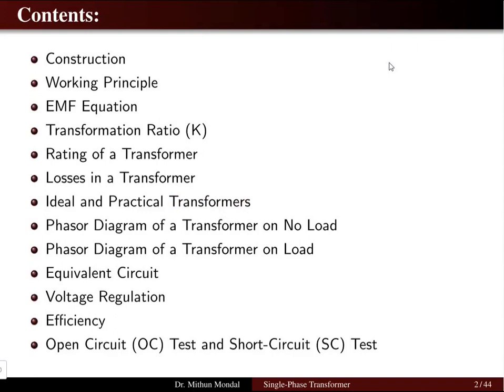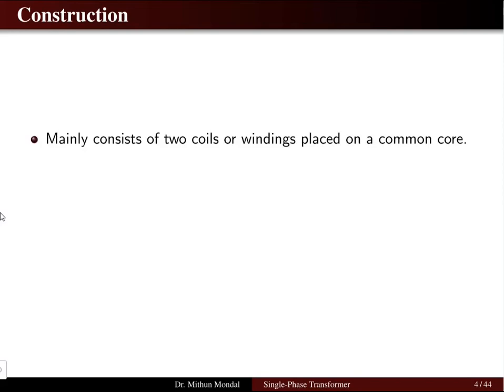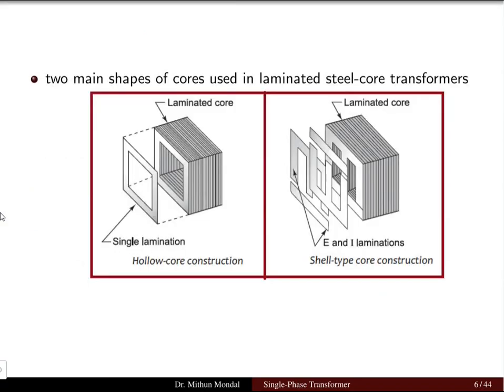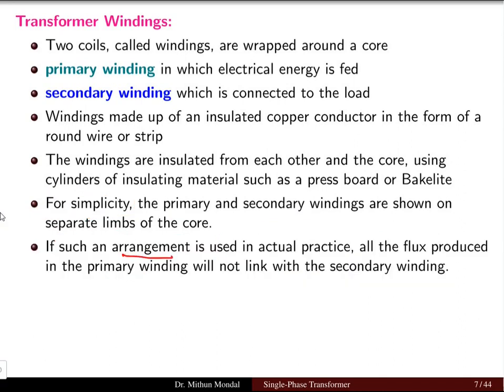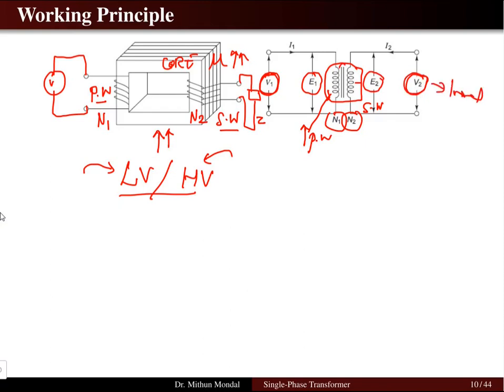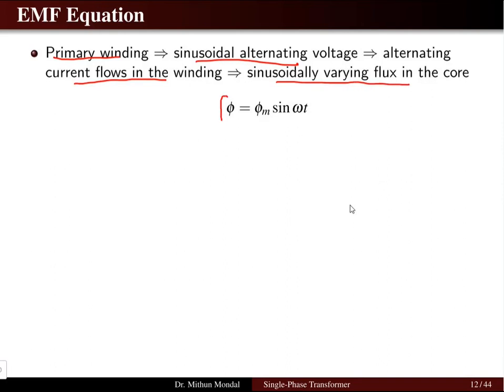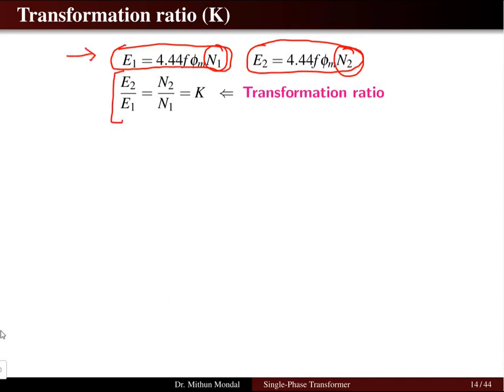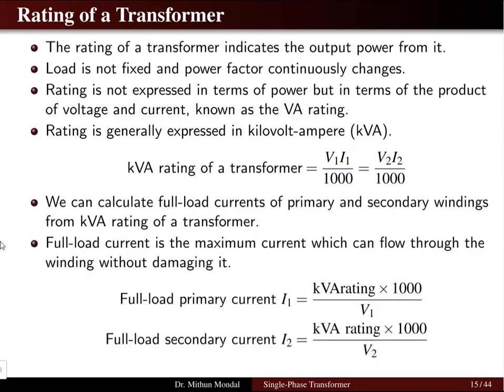Electrical Sciences | Fundamentals of Single-Phase Transformers | Part-1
Get a concise overview of basic EEE single-phase transformers, essential components in electrical engineering. Learn how these devices efficiently step up or step down AC voltage, enabling power distribution to homes and businesses. Understand their fundamental principles, including mutual induction and the turns ratio, without getting bogged down in complex jargon. Ideal for students, technicians, and anyone seeking a clear introduction to this vital electrical technology. Discover their widespread applications, from consumer electronics to industrial machinery.

 Important Search Queries:

 What is a single-phase transformer?
 How does a single-phase transformer work?